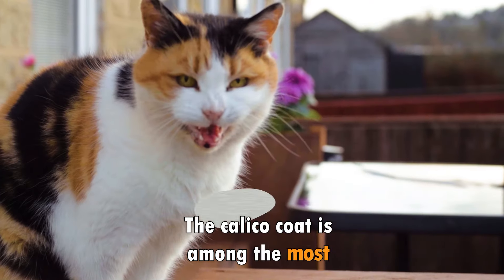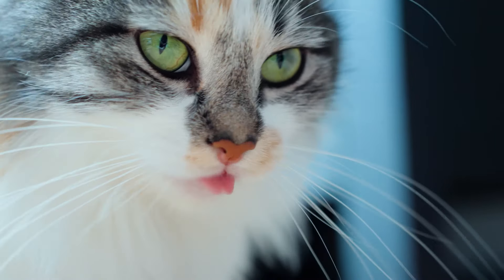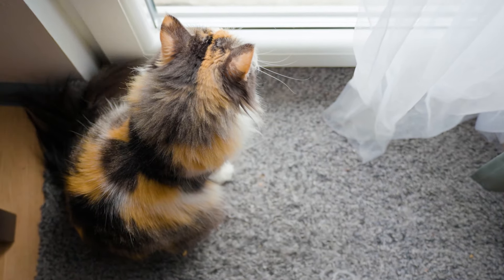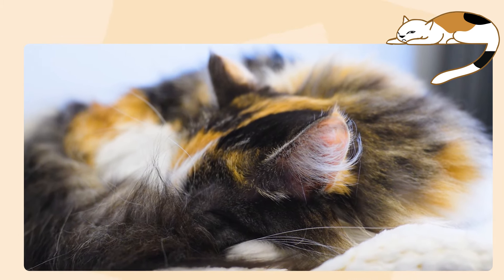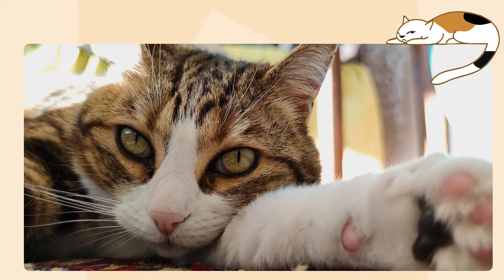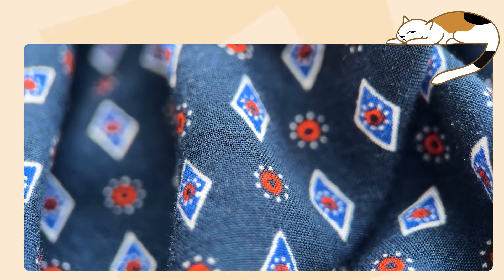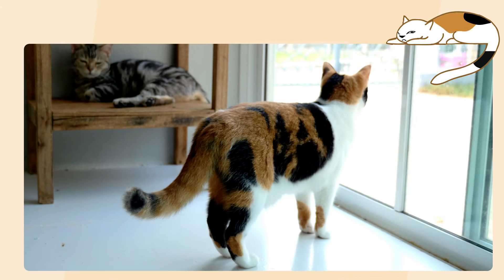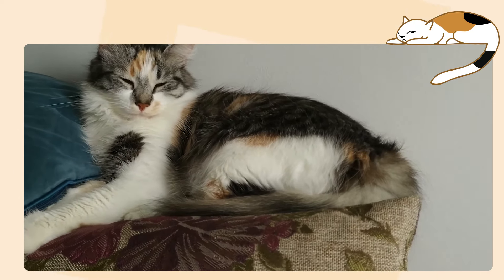6 Facts You (Probably) Didn't Know About Calico Cats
Have a calico cat? Learn the facts about this tricolor coat! Read the complete guide on Cats.com

Video Navigation:

0:00 What Are Calico Cats?
0:19 1. Calico is a Tricolor Pattern
1:28 2. Calico Cats Are Virtually Always Female
2:50 3. All Calico Cats Are Secretly Tabbies
3:46 4. Calico Cats Aren't All Orange, Black, and White
4:06 5. The Name "Calico" Comes From Fabric
4:36 6. Calico Cats May Have Distinct Personalities
6:09 Tell Us About Your Calico Cats!